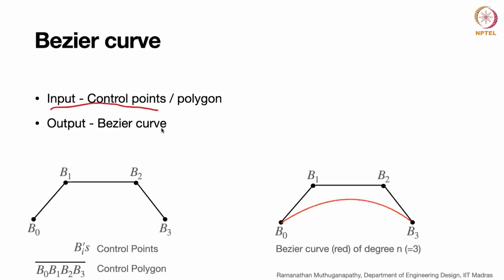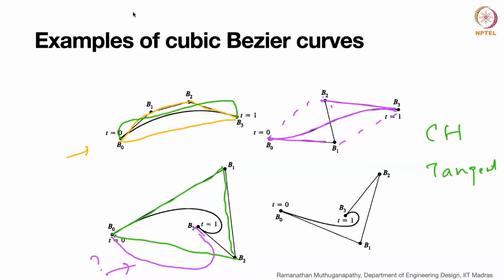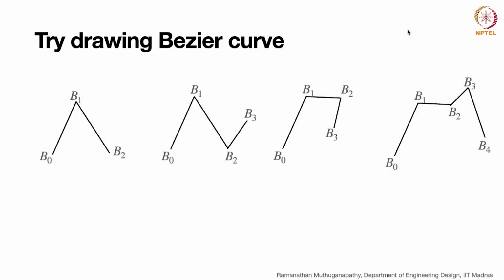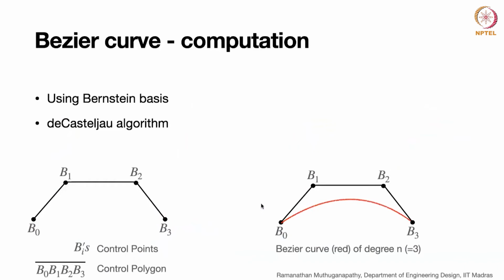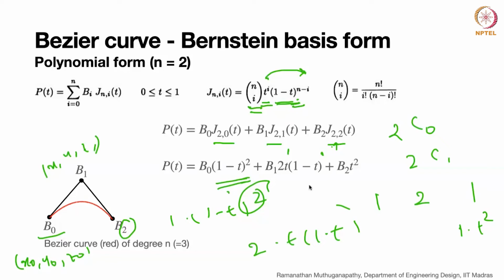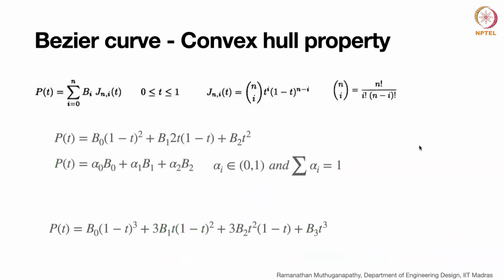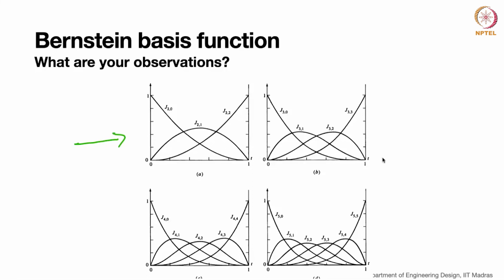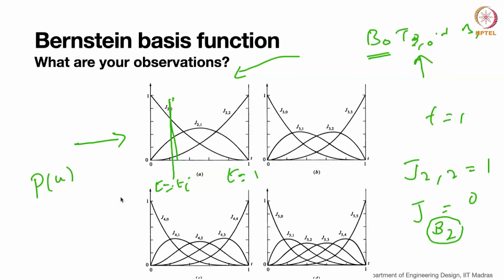Introduction To Parametric Curves and Surfaces - 2